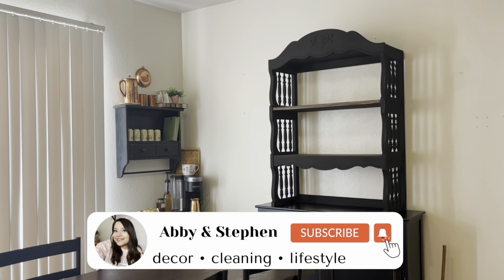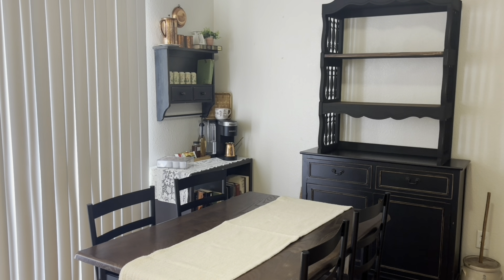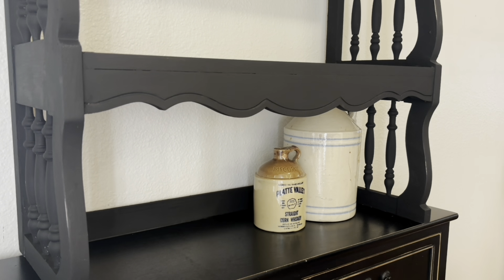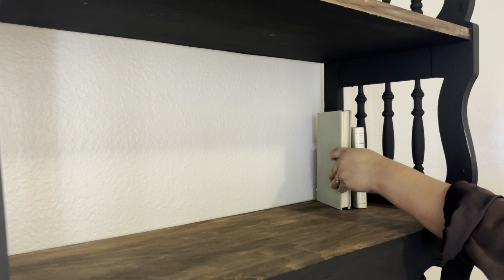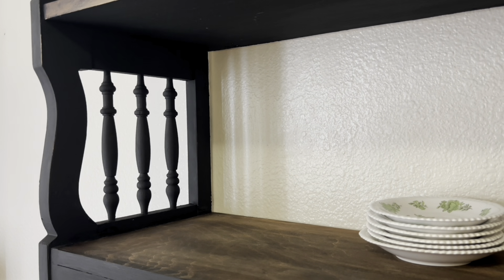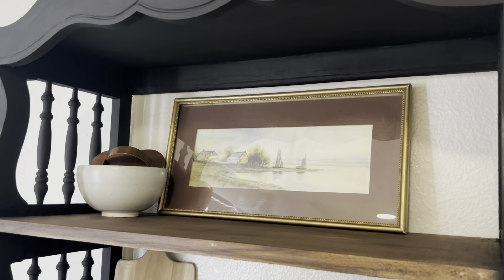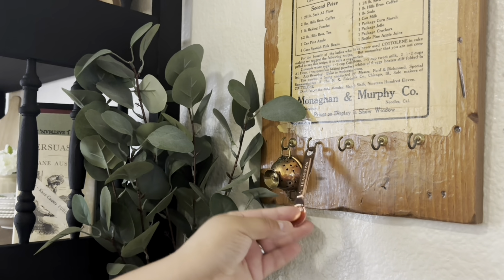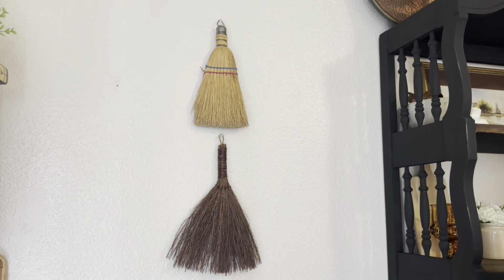REFINISHING DIY HUTCH I GOT FOR $40 | SECONDHAND FINDS | DECORATE WITH ME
hey friends 💗 welcome back to a new video. In today’s video I’m sharing my refinished hutch that I redid all by myself! I paid $40 for this… it’s a starter piece for me and I’m so thankful I was able to get it!! Let me know what you think? Did I do a good job changing it? I changed it to fit my home. I wanted to show you how I decorated it with thrifted items. I’ve been looking for items to fill this space and I’m so in love with how this came out. 💗

LOCAL & ONLINE RESELLERS

(LOCAL)
Thriftalongwithabby (ME)

LINKS